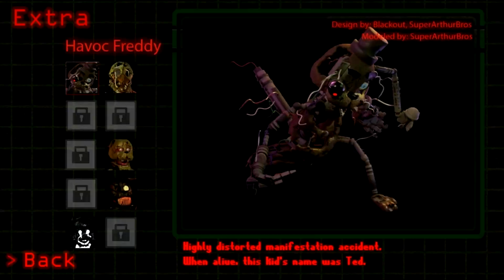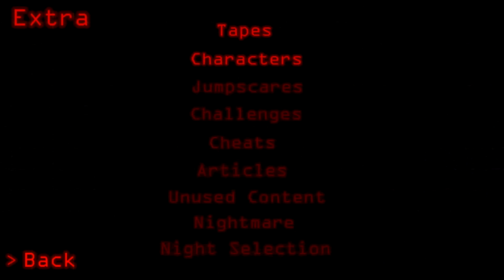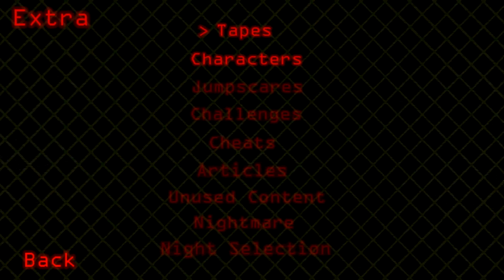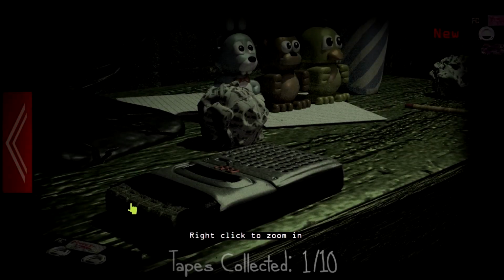This GHOST ANIMATRONIC TRIED TO EAT ME??!!- FNAF Dormitabis Part 3